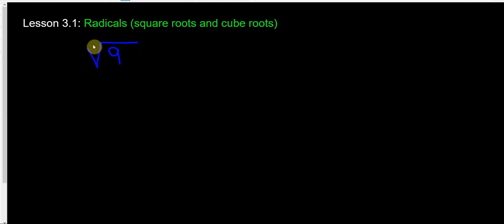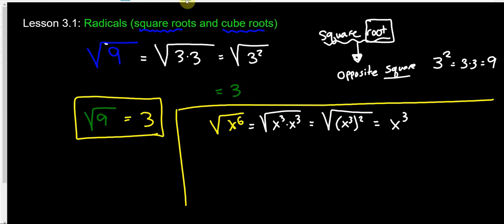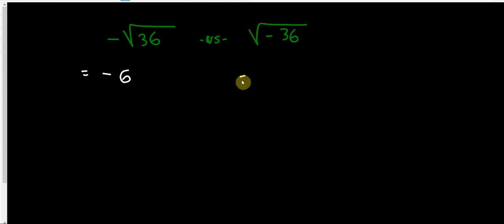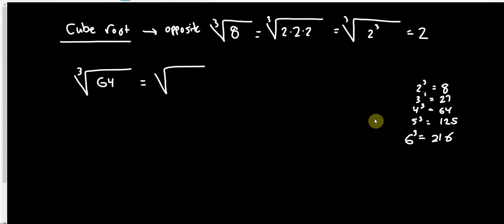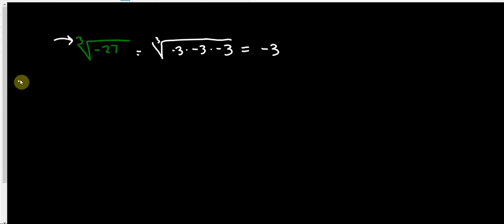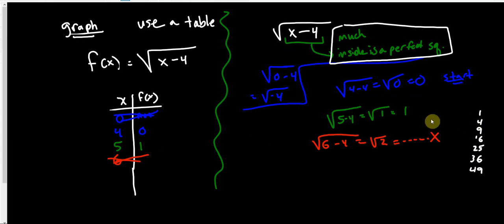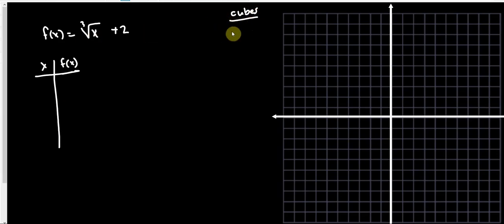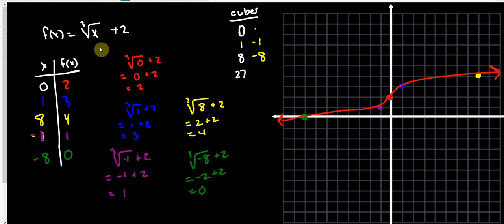Math 111 Lesson 3.1: Introduction to Radicals